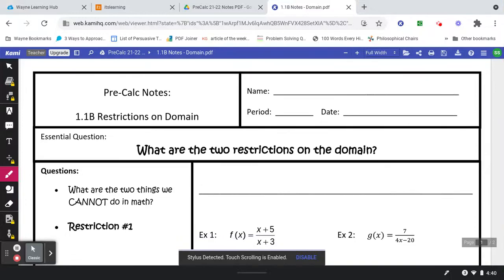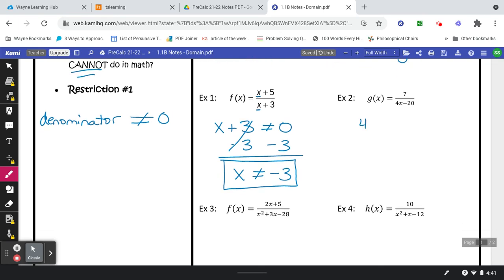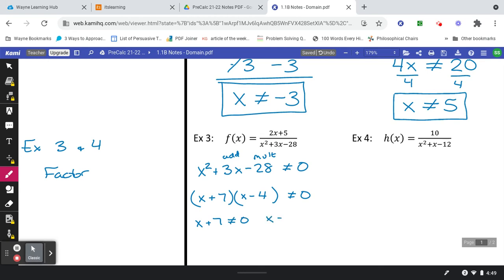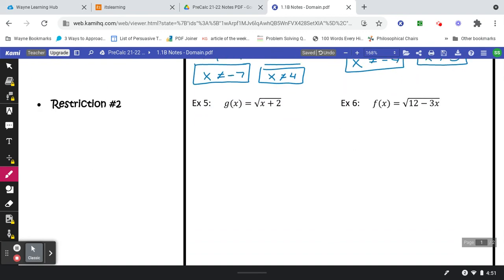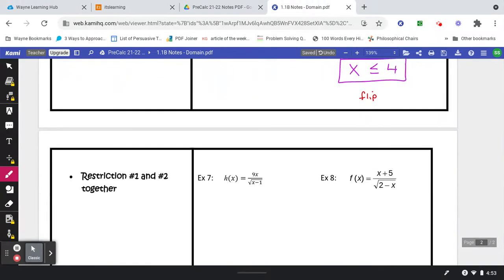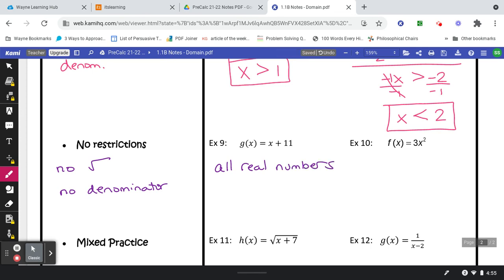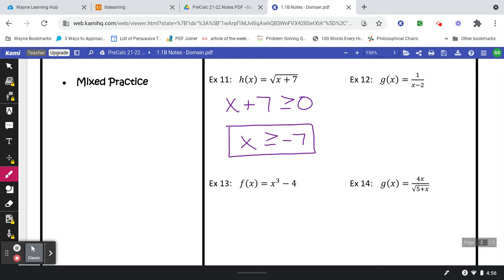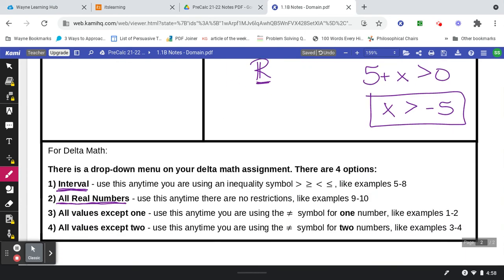PreCalc: 1.1B Restrictions on Domain